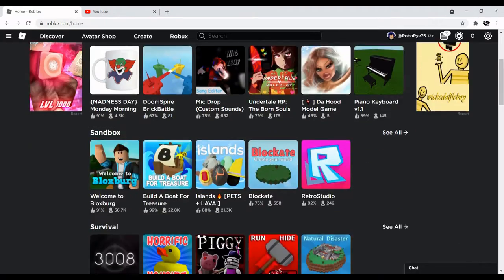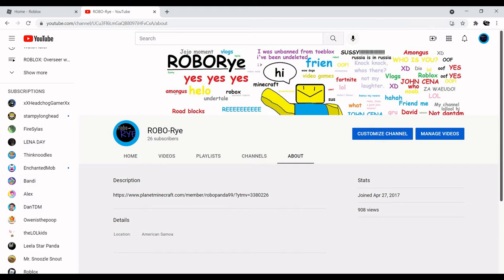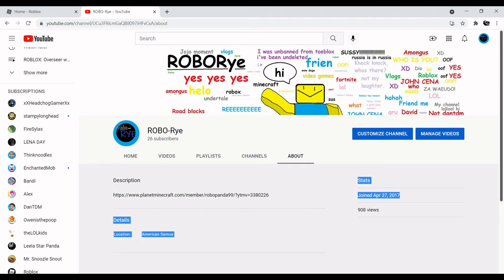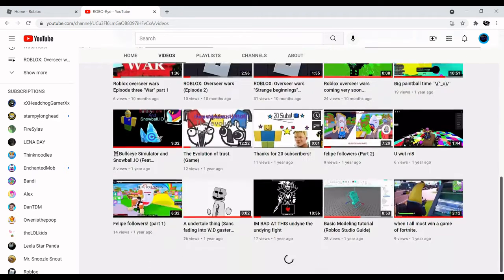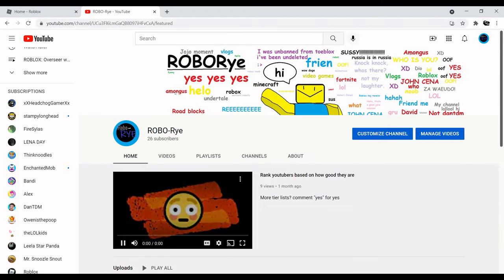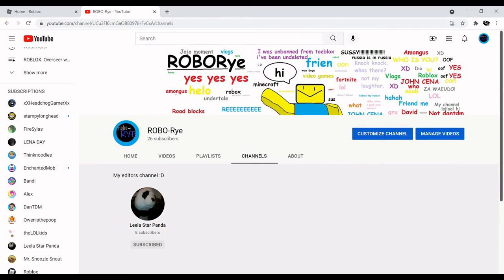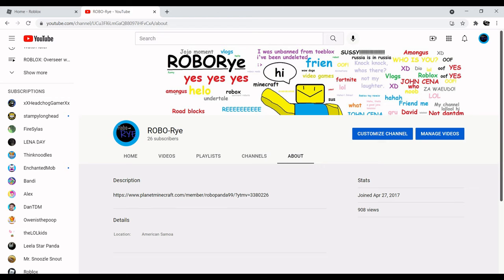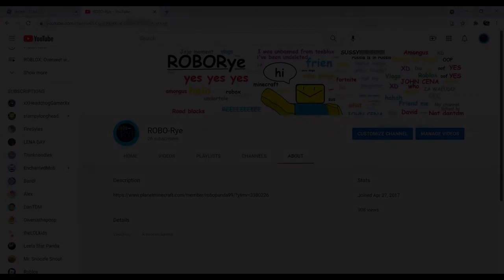!!Moving channels!!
(Yes, that is a UwU in the link for my youtube channel.)